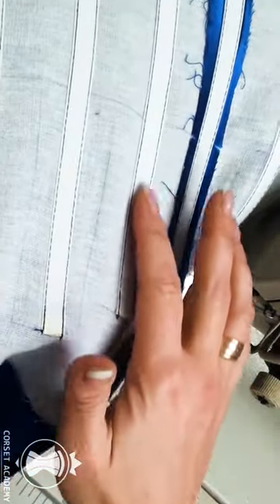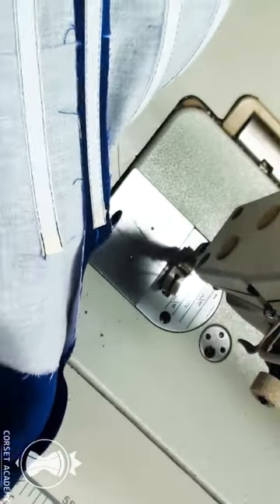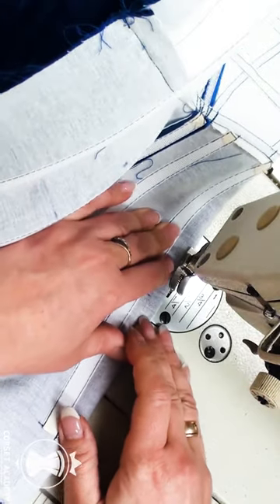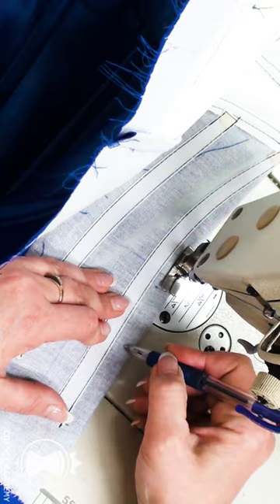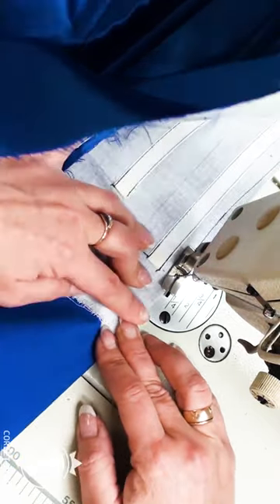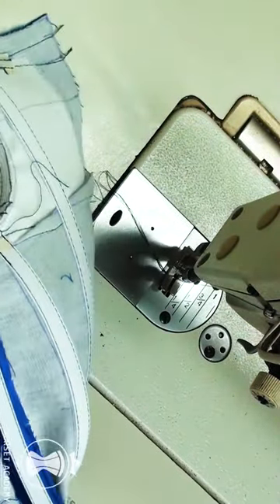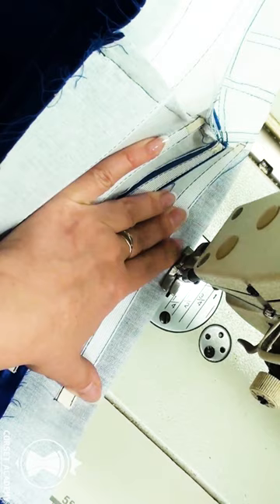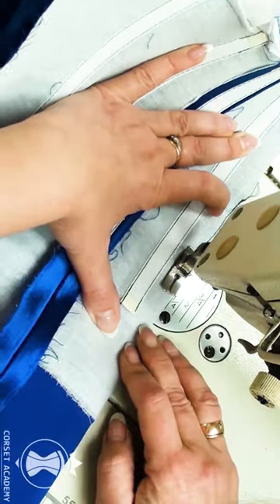This trick helps you to flatten stomach area on a plus size dress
Being a professional, you have to deal with older women and plus-sized ones as well.
So, you should be able to make beautiful wear for them accounting specifics of their bodies.
You can get useful information as for sewing such dresses in our courses at Dressmaking Academy. Welcome!

Dressmaking Academy